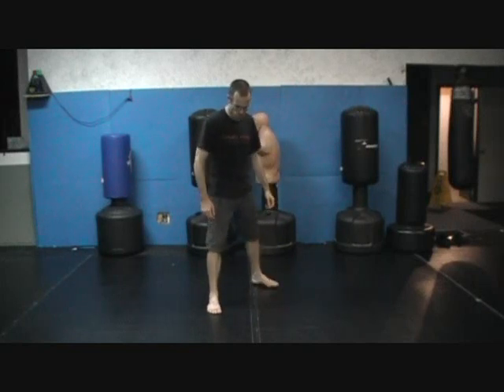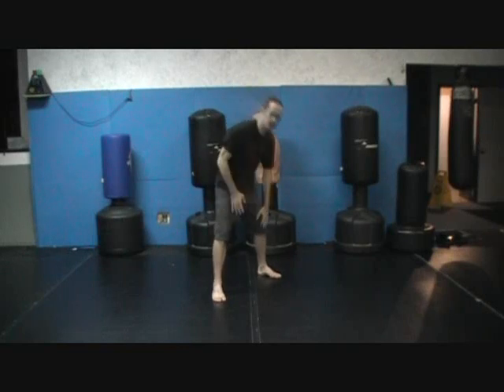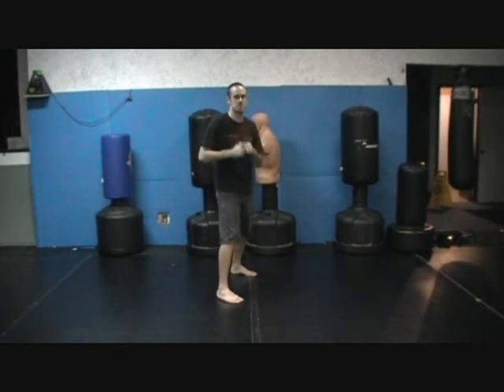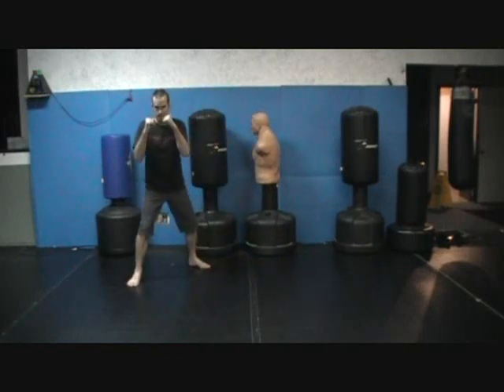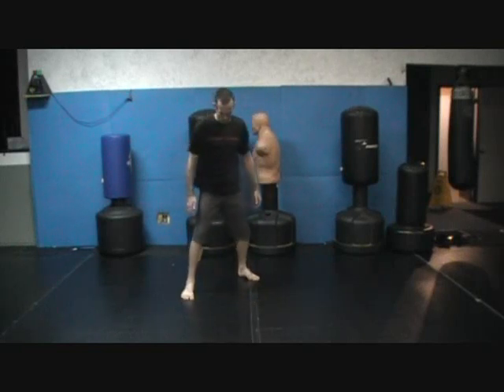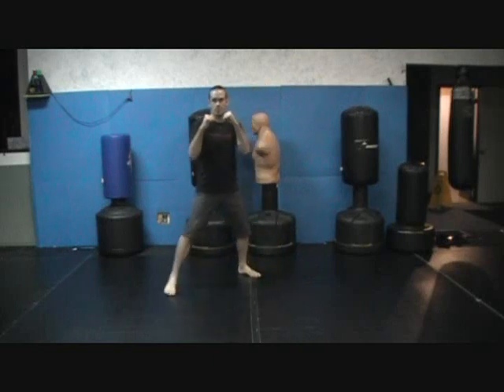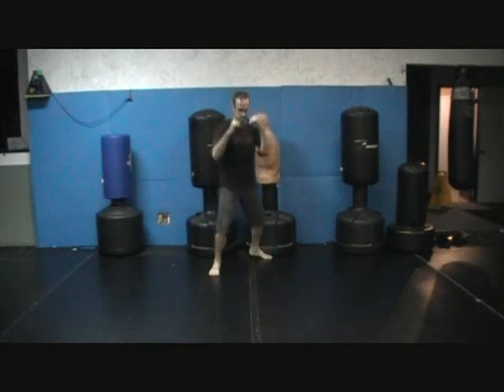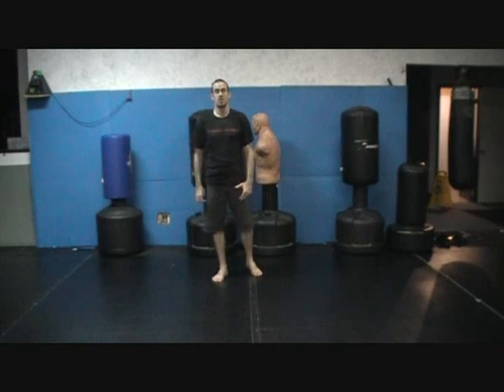BASIC FOOTWORK for Kickboxing and MMA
Your stance and footwork are the foundation of stand-up striking for kickboxing and MMA. Keep your feet shoulder-width apart. Do not cross your feet when stepping. Follow the examples in this tutorial and use them during your shadow boxing, bag work and sparring.